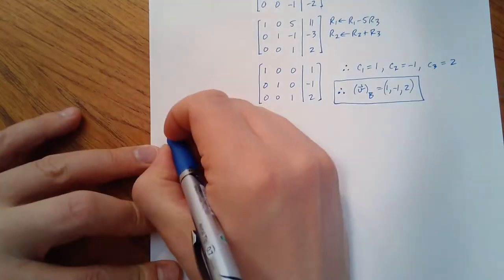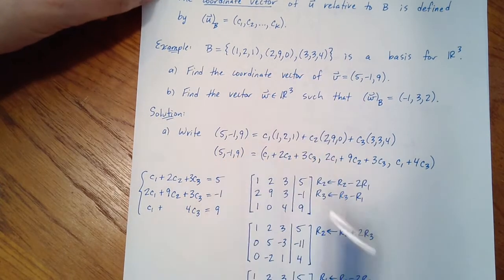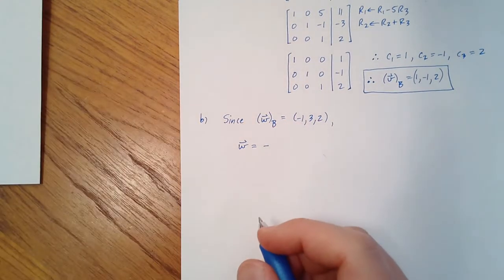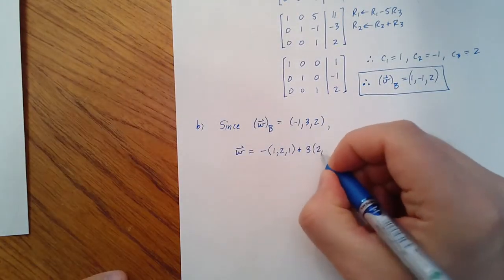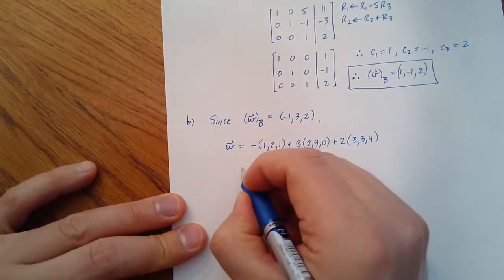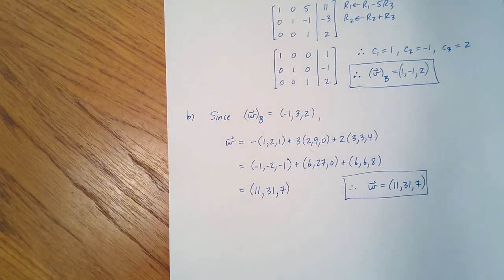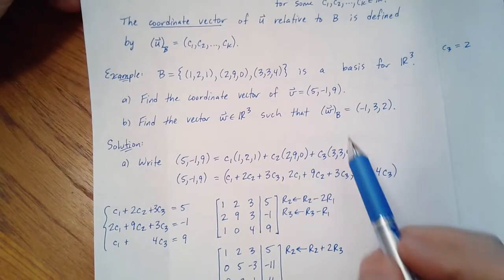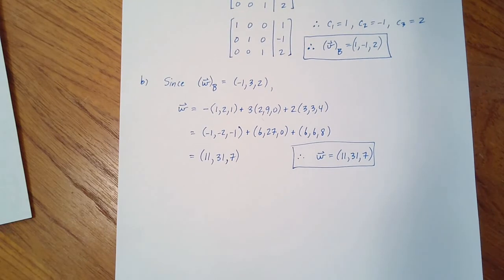Math 221 - Section 4.4 - Part 6